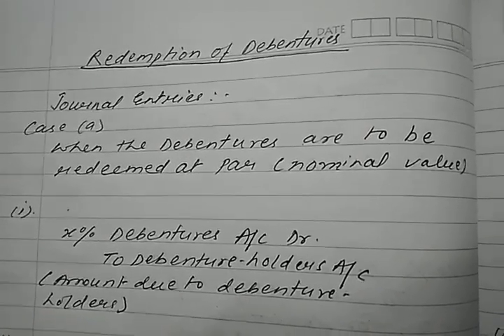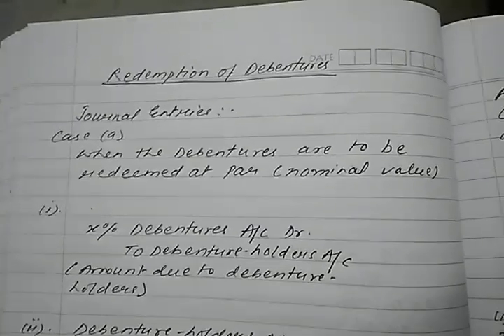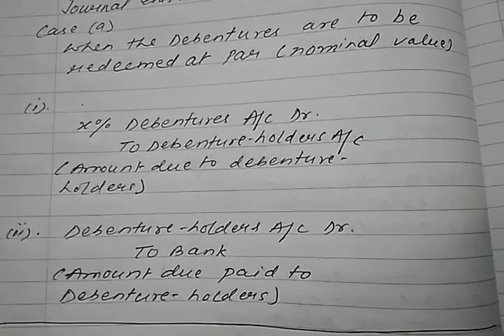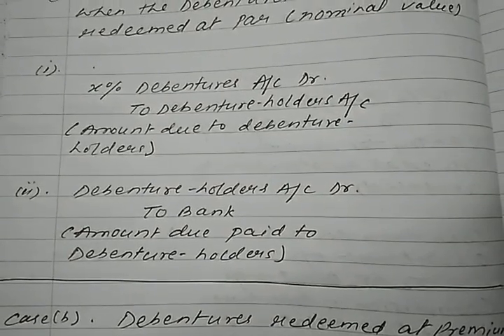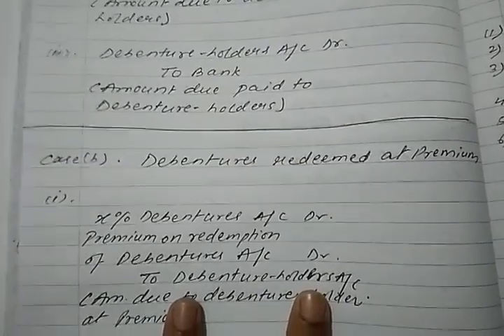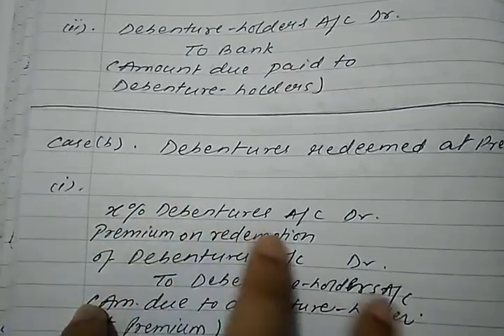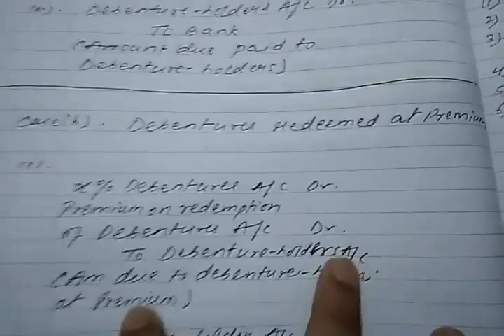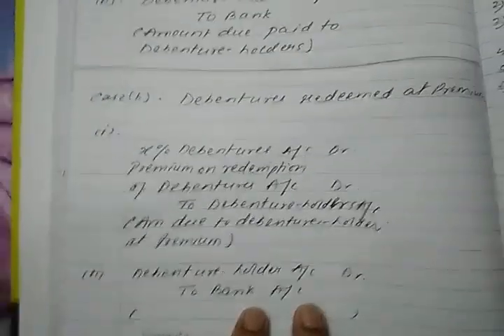Company accounts- Issue of Debentures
Redemption of Debentures topic